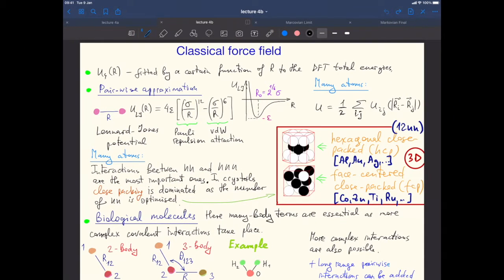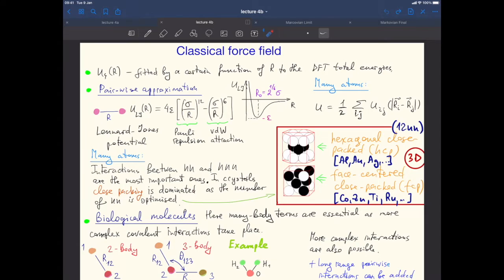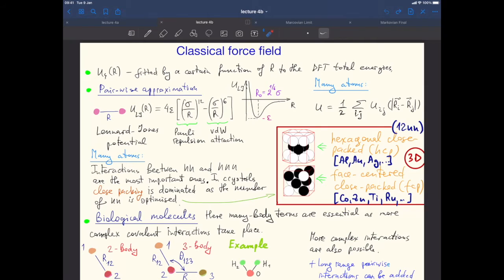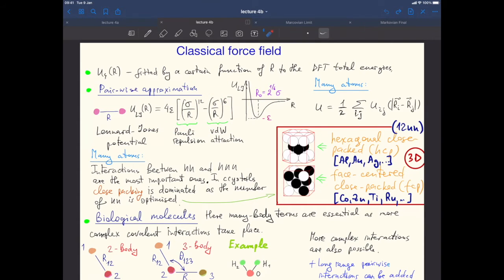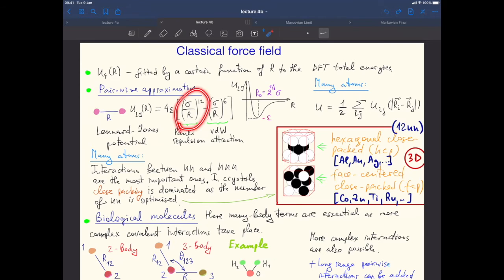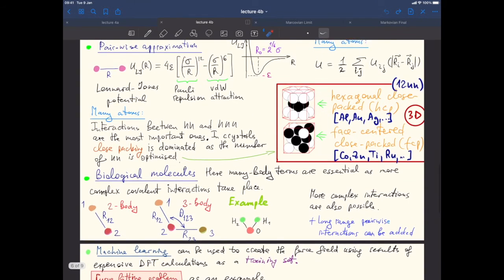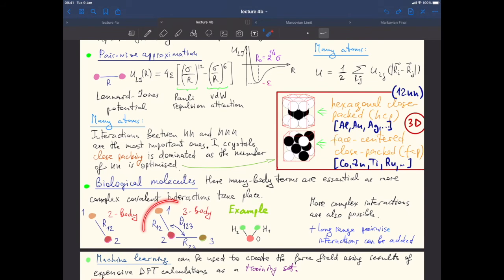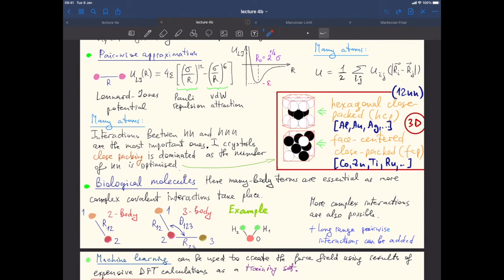58 13 Force fields ~OPTIONAL~